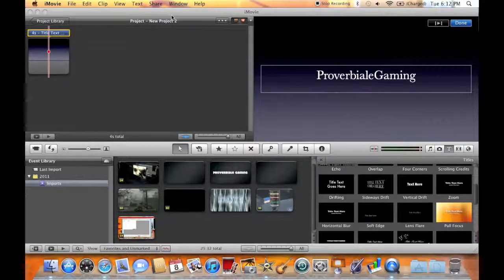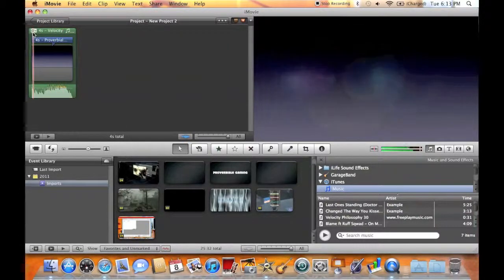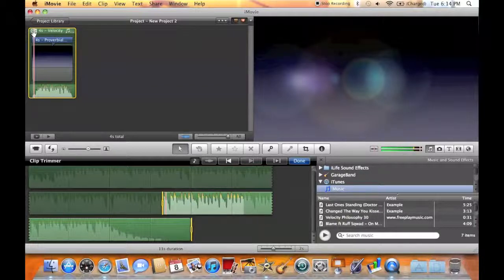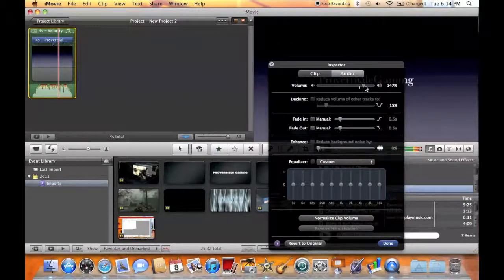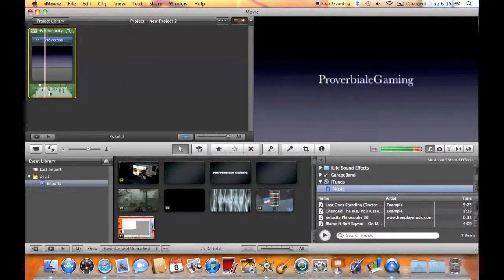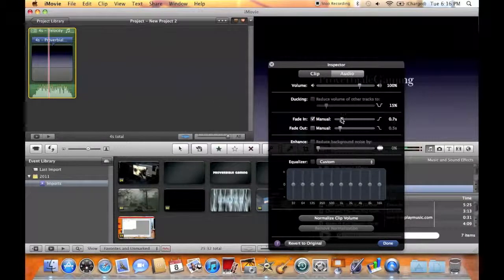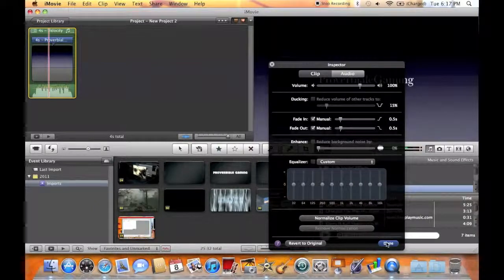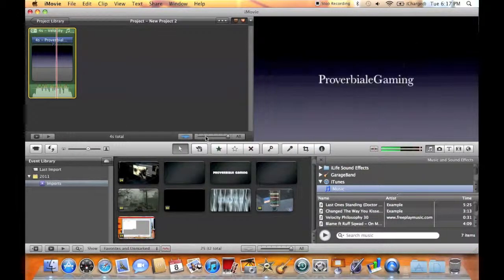Mac Tutorial :: How to edit audio in IMovie'11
Thanks,
Brad